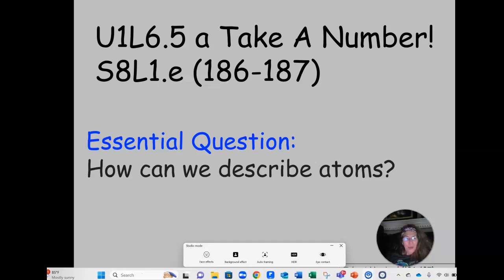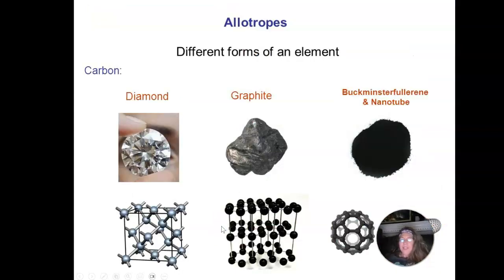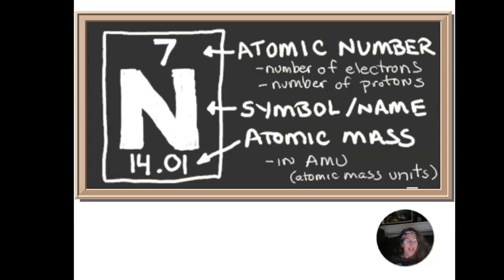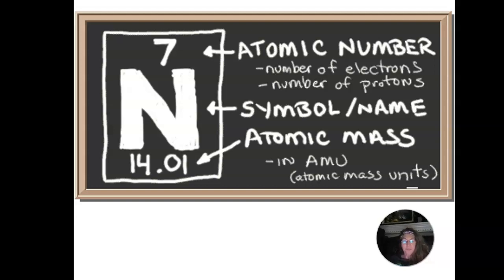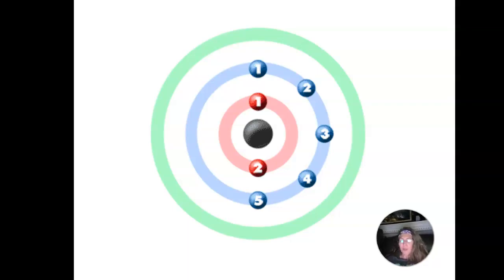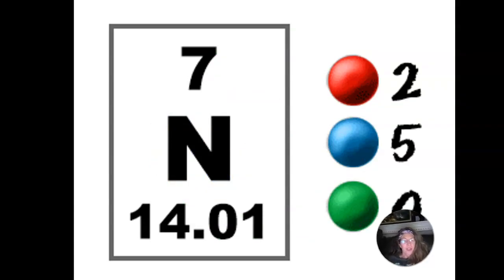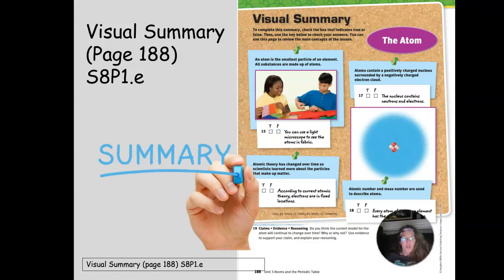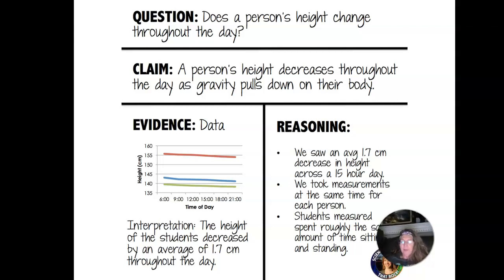U1L6.5 Take A Number 186-187